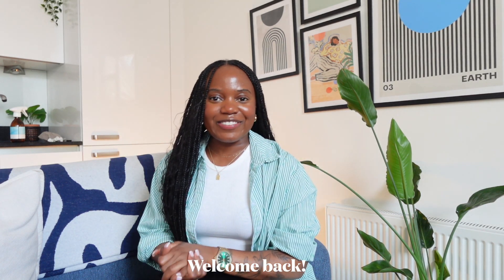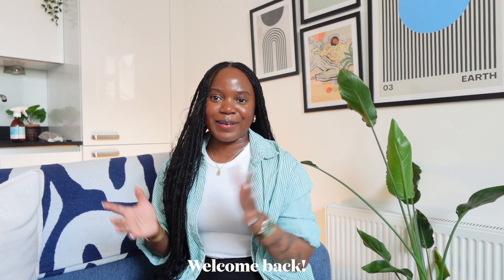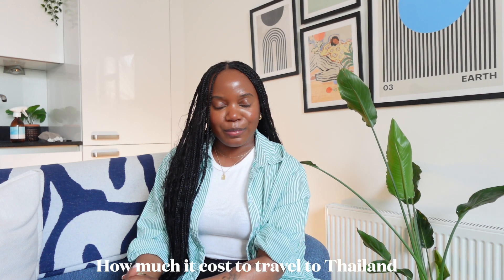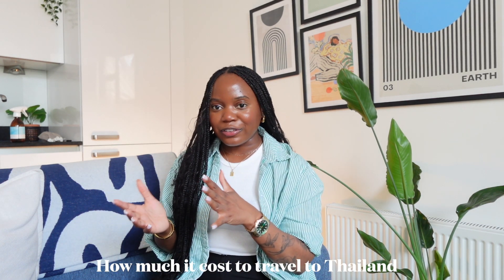HOW MUCH DOES IT COST TO TRAVEL TO THAILAND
Hey friends! In this video I share a detailed breakdown of how much it cost me to travel to Thailand. I shared my different budgets and also include what I spent to prepare for the trip. Thailand is amazing and everyone should visit if they get the chance to. So I hope this video gives you an idea of the cost to consider so you can start saving to take that trip!

♡PRODUCT LINKS♡
Amazon Storefront
LTK (Outfit links and more)

♡ FILMING EQUIPMENT ♡
LED video light
SD Card
Vlogging tripod
Hard Drive
Laptop for editing

♡ EDITING SOFTWARE ♡
Final cut pro
Inshot for short form content

00:00 Introduction
01:10 Round trip flight
02:24 Bangkok costs
03:49 Phuket cost
05:32 Travel insurance
06:26 Maintenance
07:40 Money to spend in Thailand
08:31 Outro